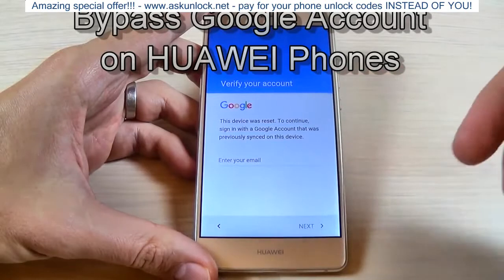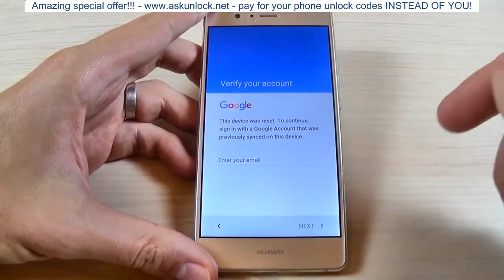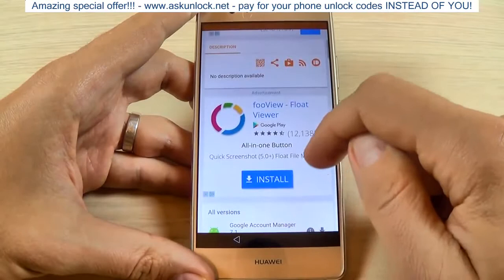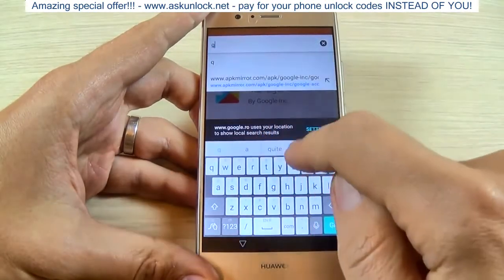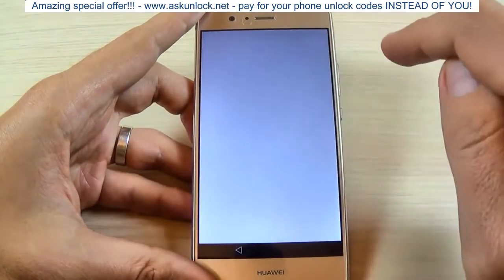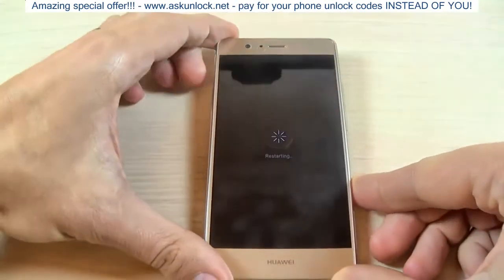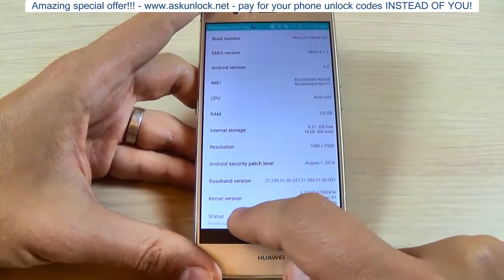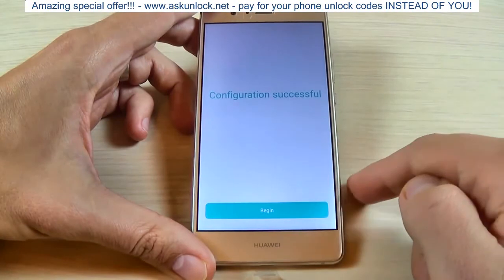BYPASS GOOGLE Account HUAWEI Mate 8, Honor 8, P8, P9, Lite | Remove Factory Reset Protection FRP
In this video tutorial I will show you how bypass Google account and remove/delete factory reset protection FRP on HUAWEI Mate 8, Honor 8, P9, Lite (Android 6.0). Use this method, if you get the message:"This device was reset. To continue, sign in with a Google Account that was previously synced on this device." . .
This method is easy and 100% free!
For this method you don't need laptop or computer. All you need is Wi-Fi connection.

This method was tested on Huawei P9 Lite L21 but also should work on:
Huawei Nexus 6P
Huawei Ascend Mate8
Huawei P8, P8 Lite
Huawei P9
Huawei P9 Plus
Huawei Honor 5c also known as Huawei Honor 7 Lite, Huawei GT3
Huawei Honor V8
Huawei Honor 8
Huawei Honor Note 8
Huawei G9 Plus

WARNING!
You do this at your own risk! Make sure your phone battery is fully charged!
If you reset or update your phone, all your data may be lost, so it's good to do a full backup before!

TOOLS USED IN THIS VIDEO:
For filming I use an old Sony HDR CX220 camera.
For camera support I use Hama Traveller Flex Pro Camera Support.
For editing the videos I use CyberLink PowerDirector 13.